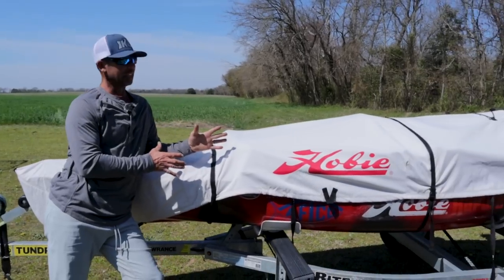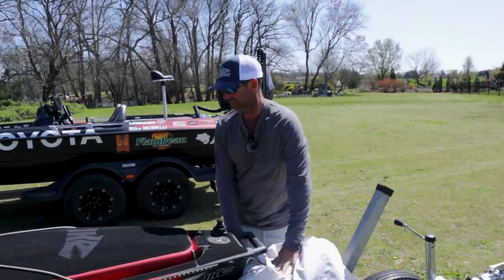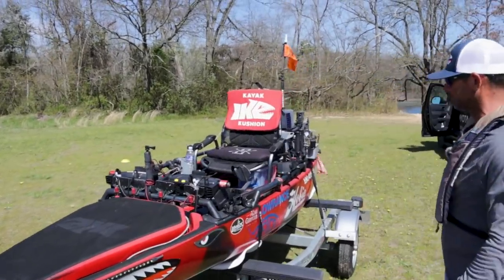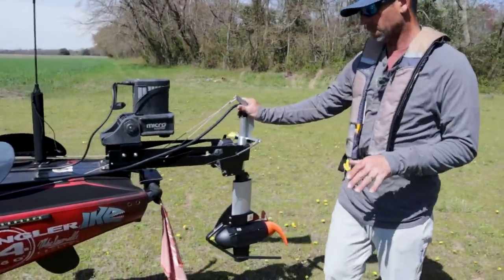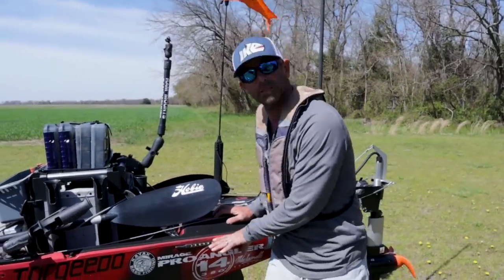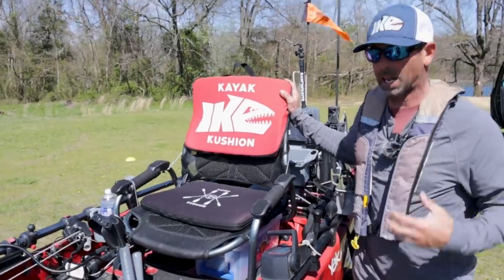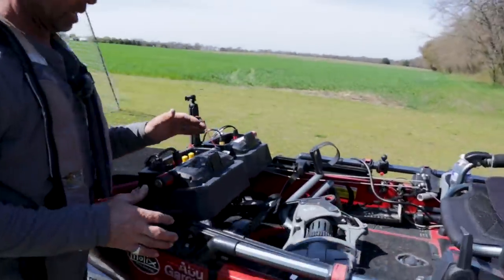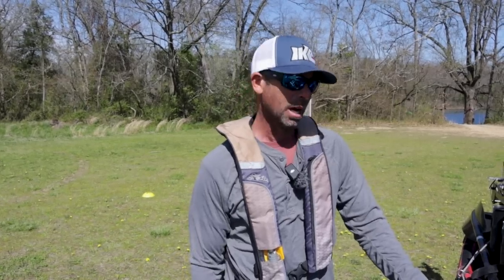Bass Fishing Tournament Kayak Setup!!! | Hobie Kayak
On Today's episode of Ike in the Shop I show you my tournament kayak set up! All the things I have on my kayak and how it is all rigged! Come on folks lets watch!